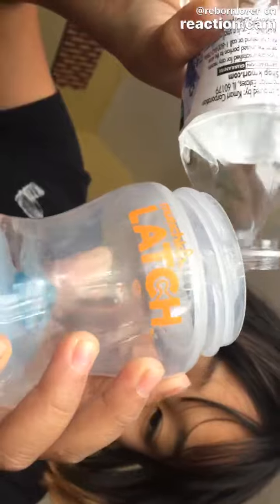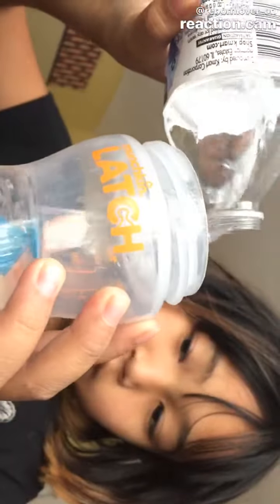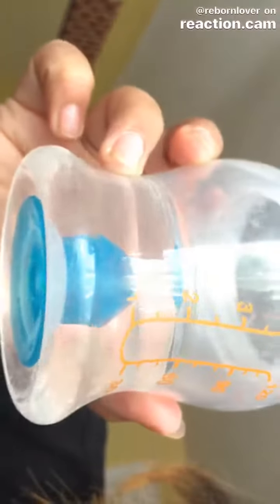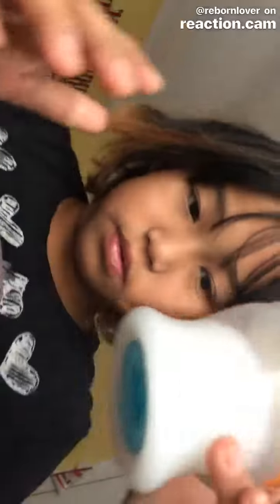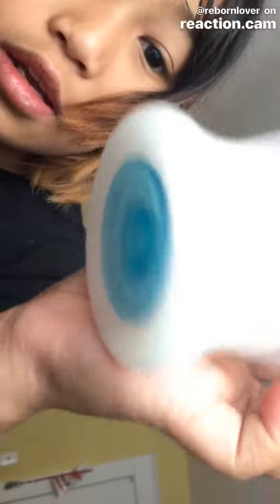To make fake milk for silicone dolls and reborn's